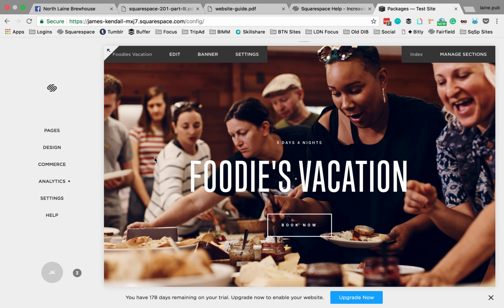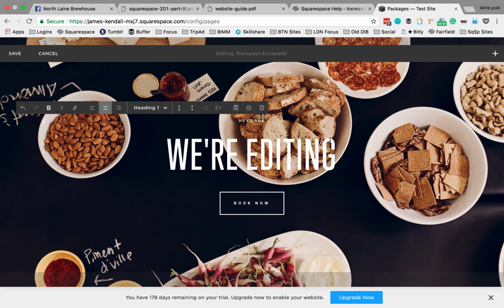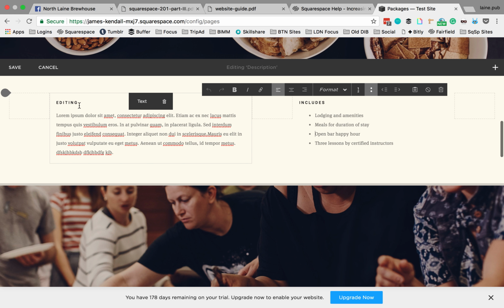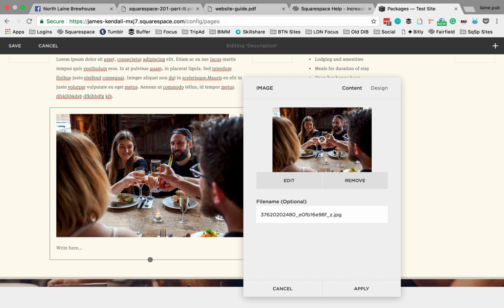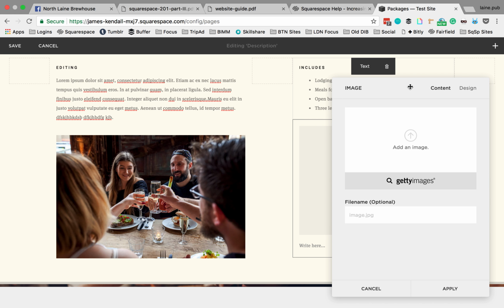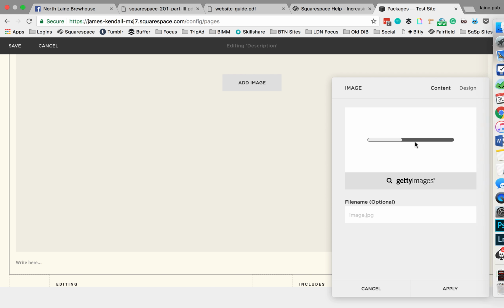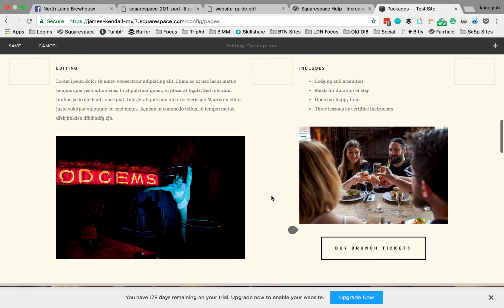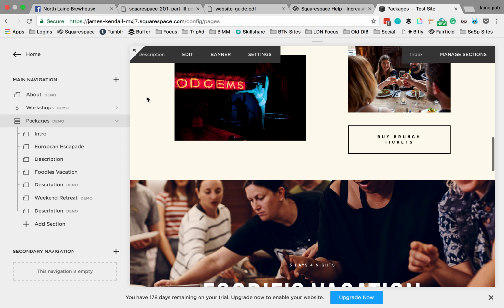Squarespace: Image and Text Editing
A quick rundown of how to add images and buttons, and edit text.

NB: one thing I could have made clearer...
To change an image you simply remove it and add another
1. Hover over the image
2. Hit the edit button
3. Remove Image
4. Add new image
5. Apply
6. Save